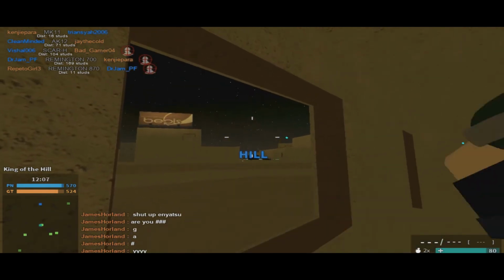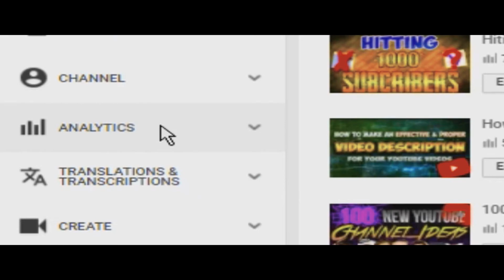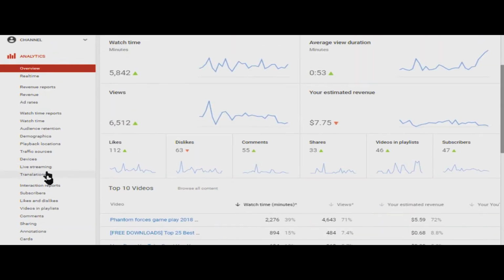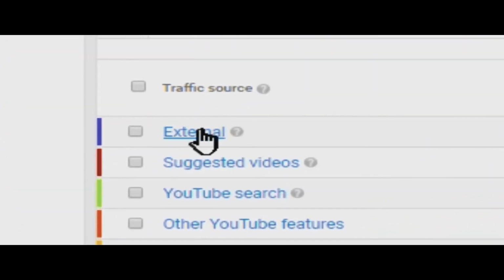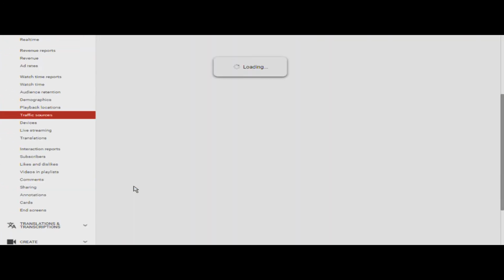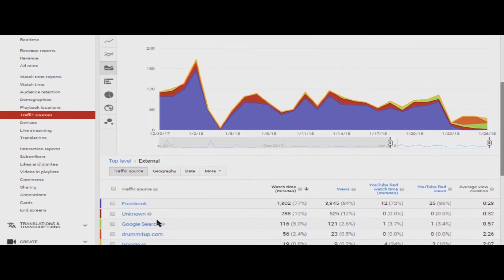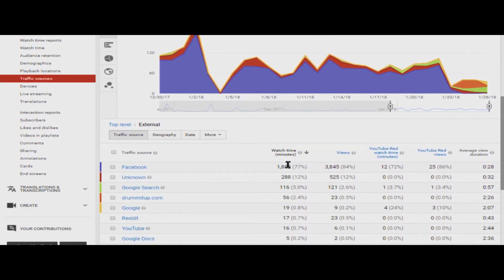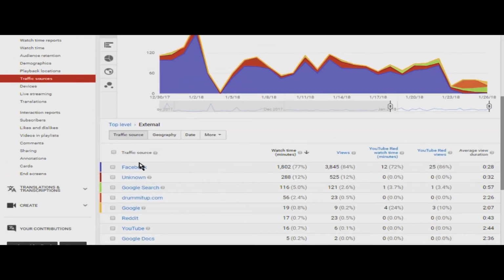How To Get More VIEWS On YouTube *NOT CLICKBAIT* (Works in 5 Minutes)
All these questions will be answered in the video

We all want more views on our YouTube videos. Views are really important and sometimes extremely hard to get. I know that feeling when you make a new video, spend a lot of time making it, upload it on to YouTube, and you don't get the number of views you expected to... It's frustrating.

So that's why I have made this video in which I teach you how to get more views on your YouTube videos. In this video, I only tell you 3 of the many different ways I know to get more views on YouTube. If this video hit 30 likes then I will make another "how to get more views" video.